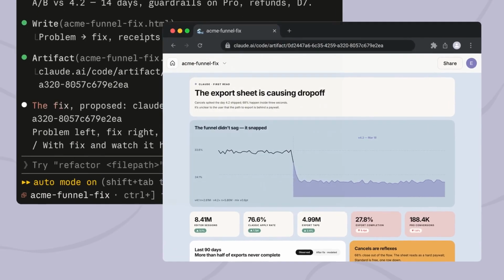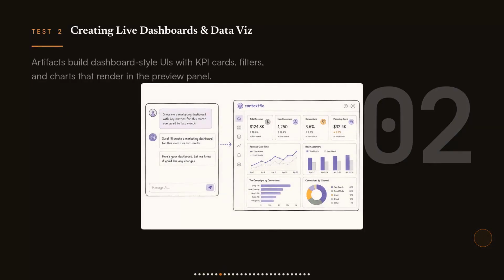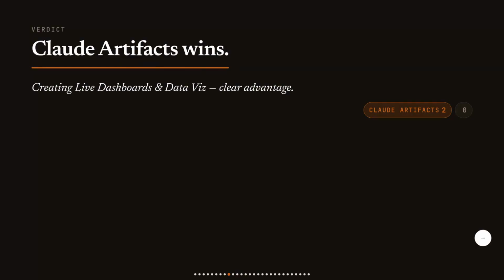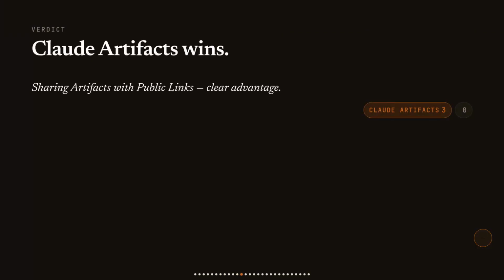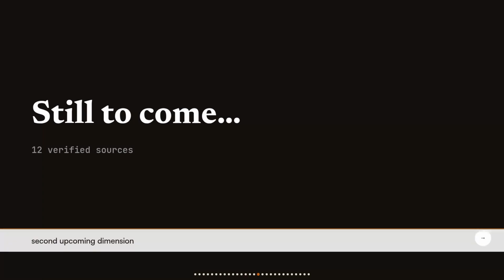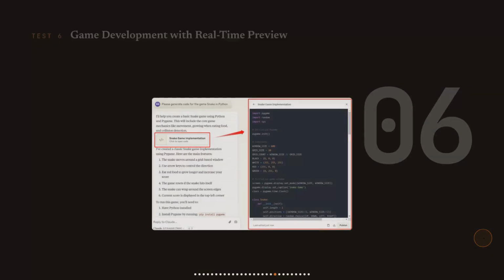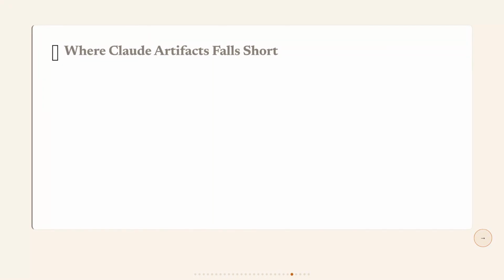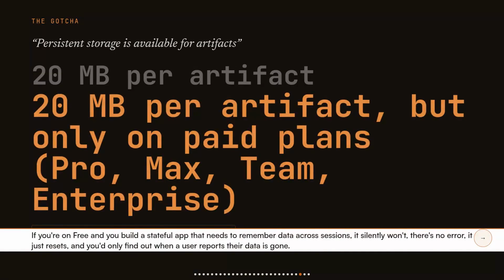Claude Artifacts: Everything You Need to Know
In this video, I break down Claude Artifacts and give an honest answer on everything you need to know. I cover how the side-by-side canvas works, what content types it supports, and how it compares to just chatting normally.

Artifacts genuinely make it easy to iterate on code, documents, and interactive content without losing your place. The catch is that some content types render better than others, so results can be inconsistent depending on what you're building.

Watch until the end to see exactly where Claude Artifacts deliver and where they fall short.